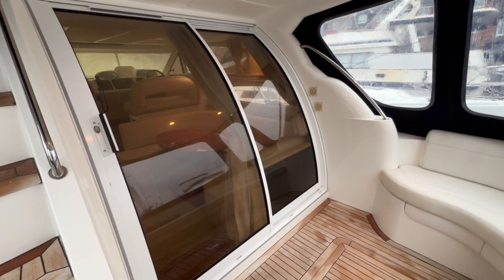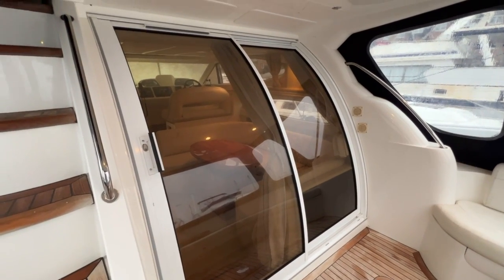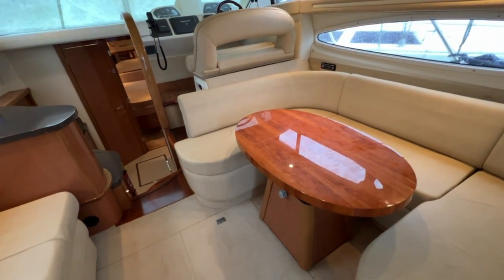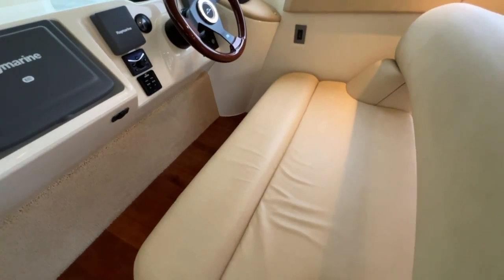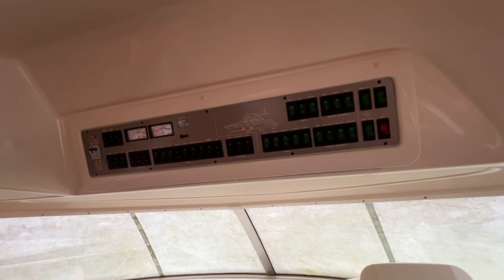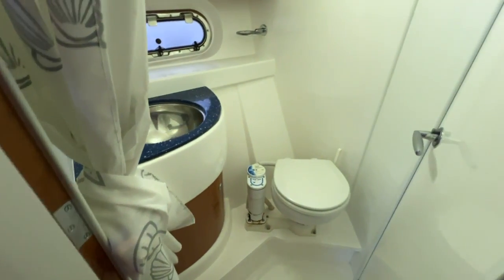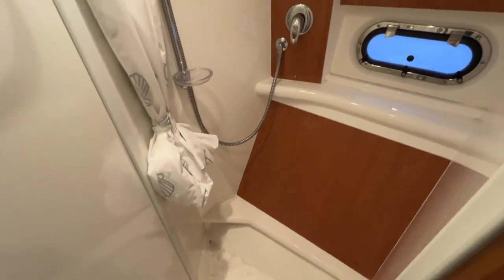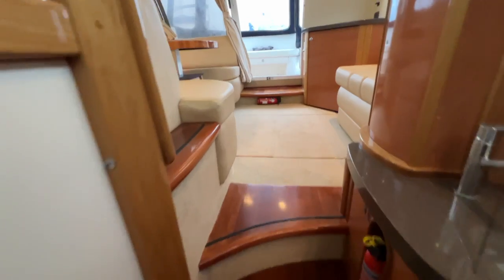Sealine F37 Tour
Take a look around the interior of this boat with Tim from Boatshed Yacht Brokers and Boatcare Sussex.